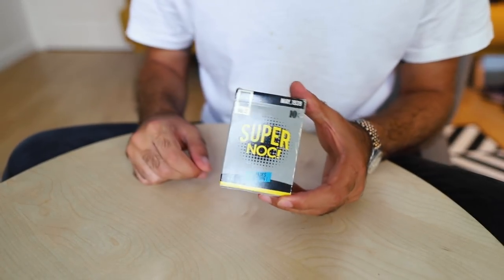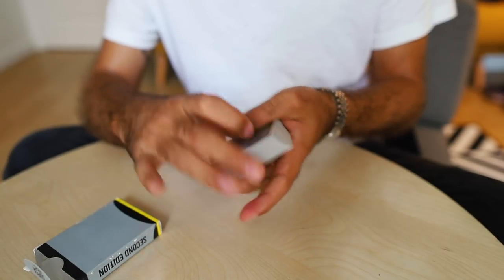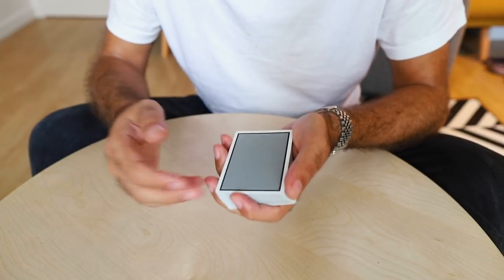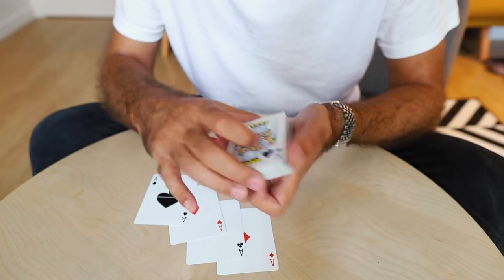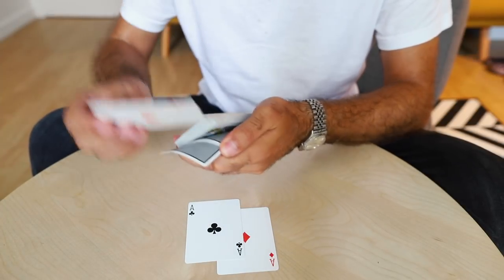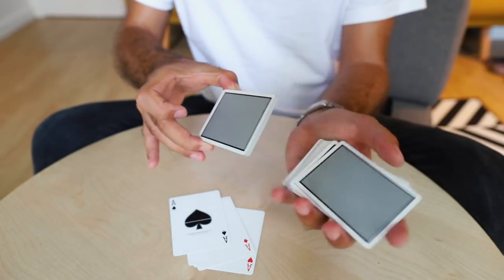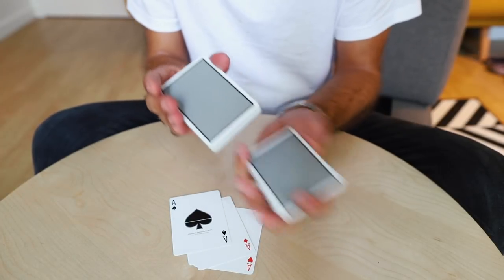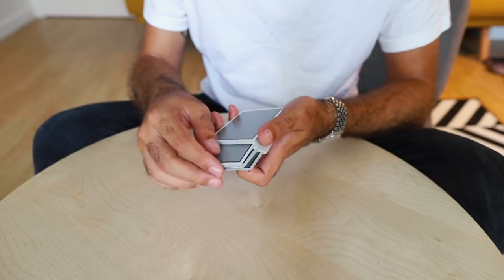The BEST 4 Card Control - MAGIC TUTORIAL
How to do the 4 card control is taught in today's video. Enjoy! OH, New SuperNOCs dropping Sunday at 1pm EST! Who's excited!!?